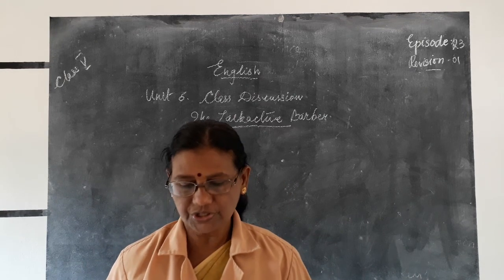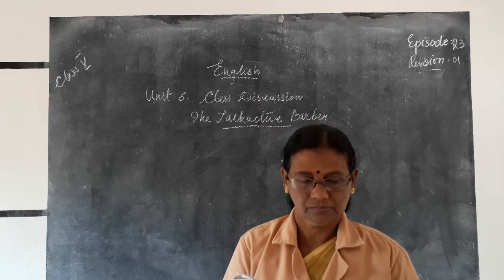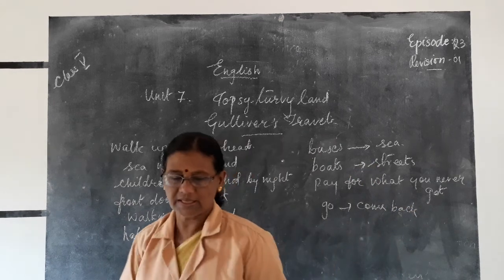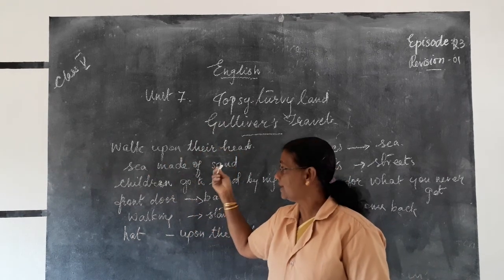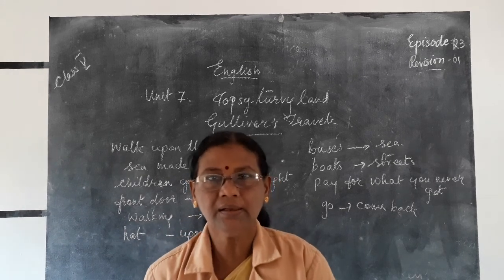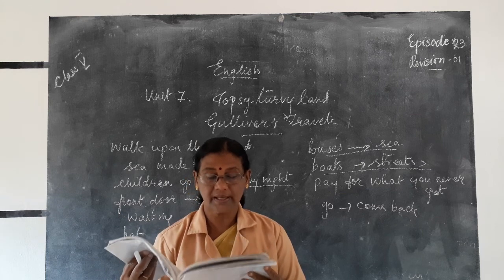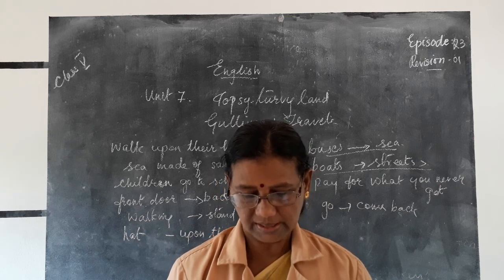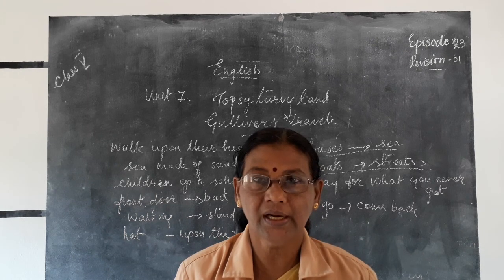HMCS CLASS V ENGLISH EPISODE 22